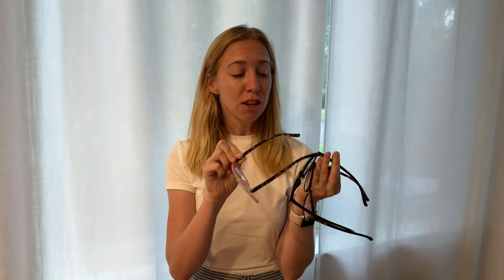See the fit of the AMOMOMA Blue Light Blocking Womens Computer Readers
These blue light glasses seemed to help with eye strain, plus you can choose if you'd like them with some prescription as readers, too!